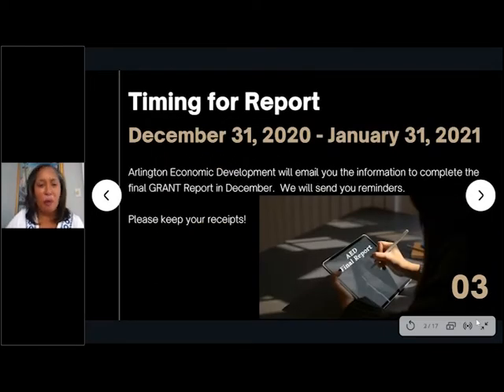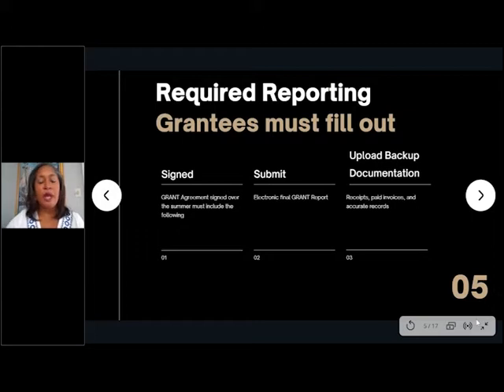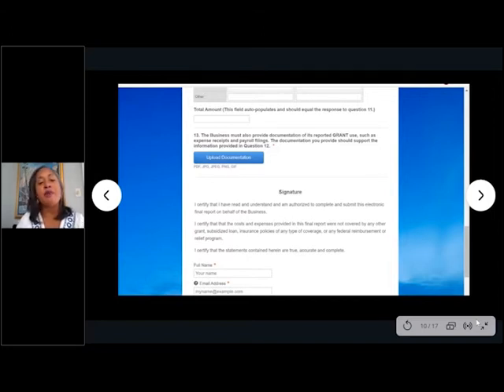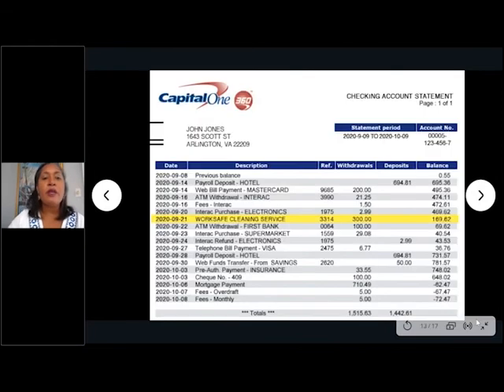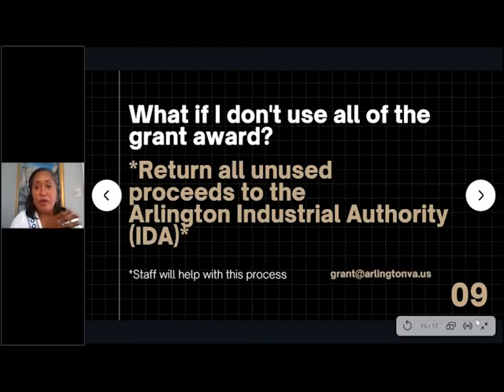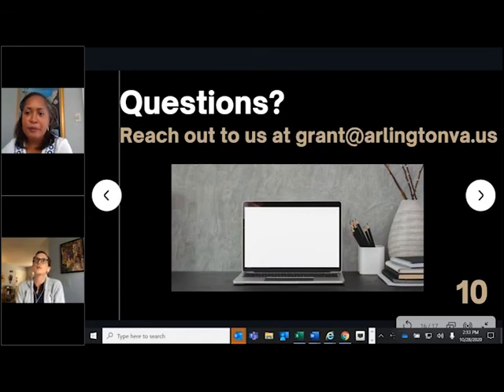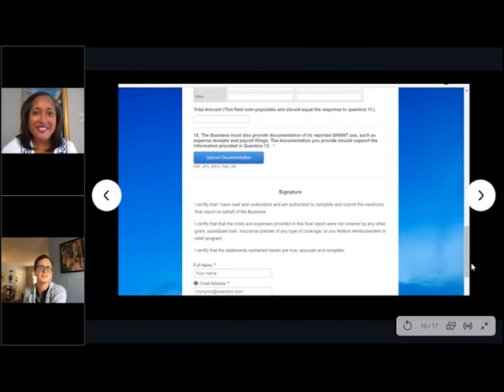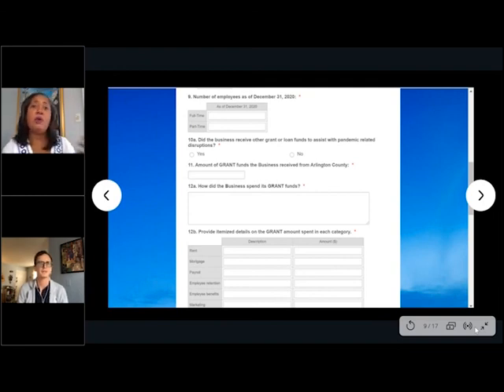*Old* GRANT Final Report Details Old